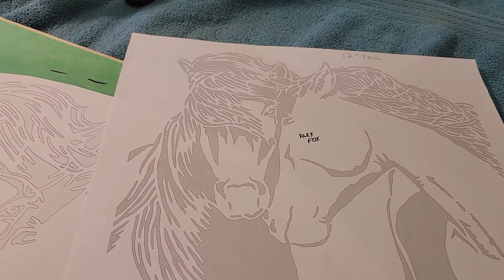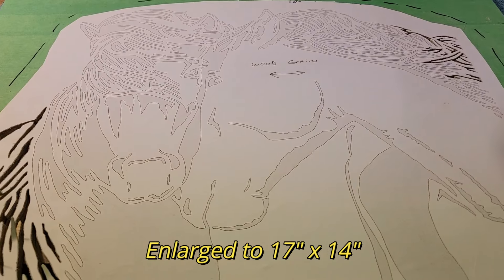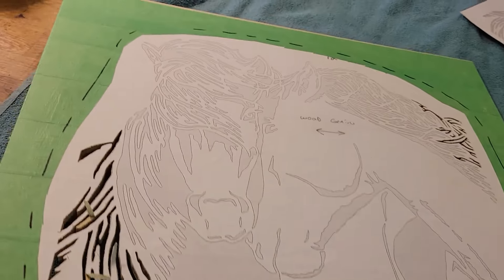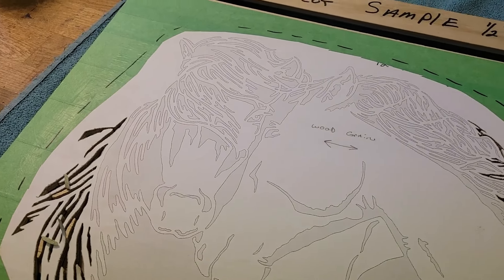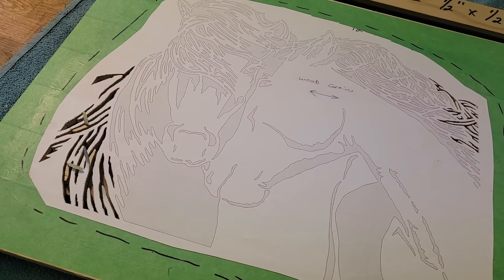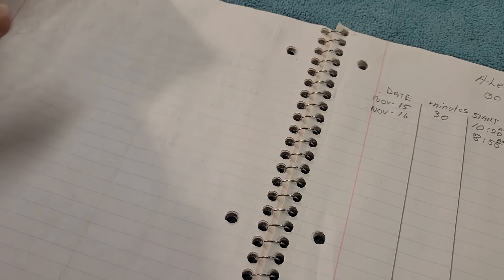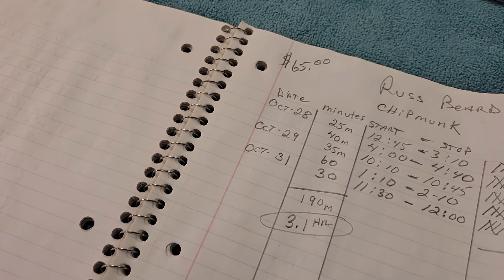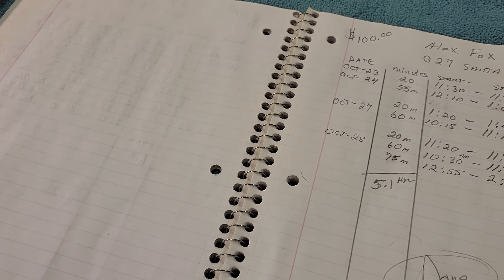Making Scrollsaw Portraits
In this week's video, I talk a little about making Scrollsaw Portraits. Woodworking is a great way to build your motor skills and a great way to hone your woodworking and scroll saw skills.  I hope you enjoy the project.

As always, I want to thank you so much for stopping by the channel and taking the time to tune in to my channel.  It is very much appreciated.